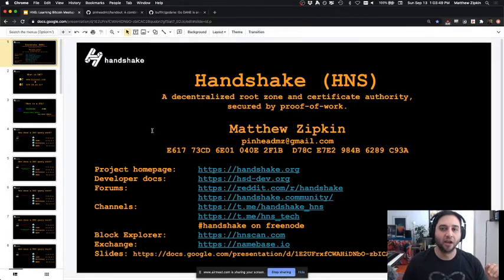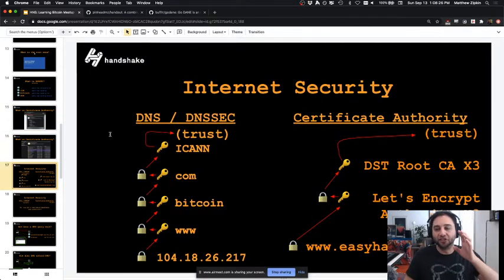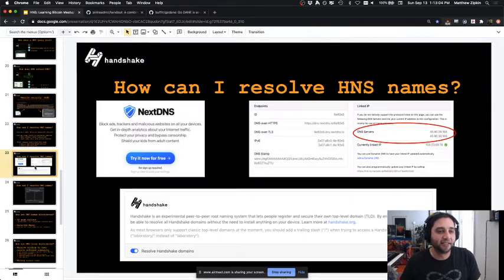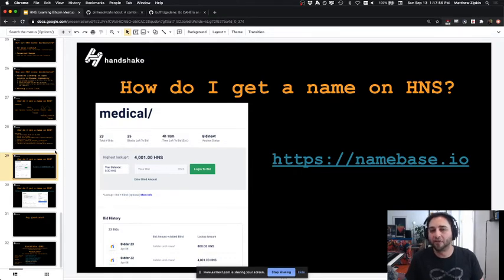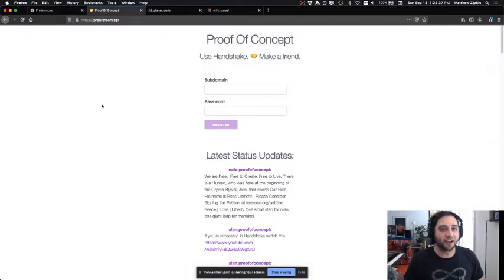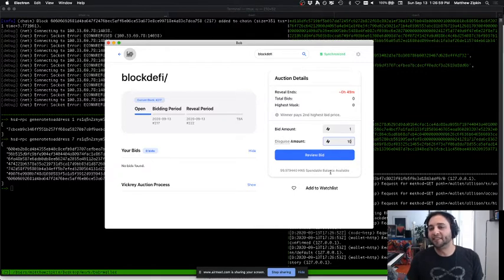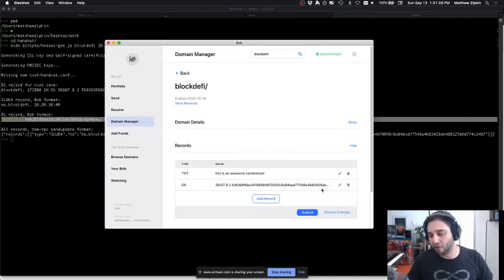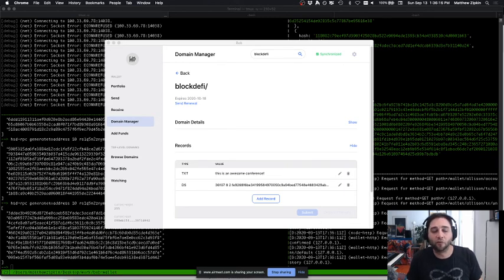Handshake (HNS) presentation at BLOCKDeFi Virtual Conference & Exhibition 2020